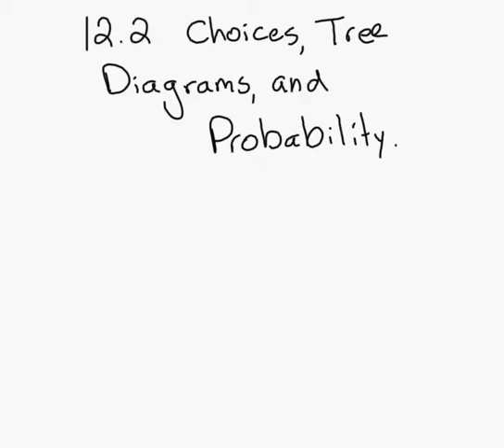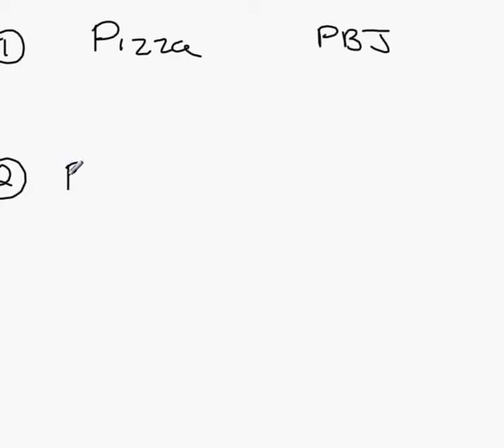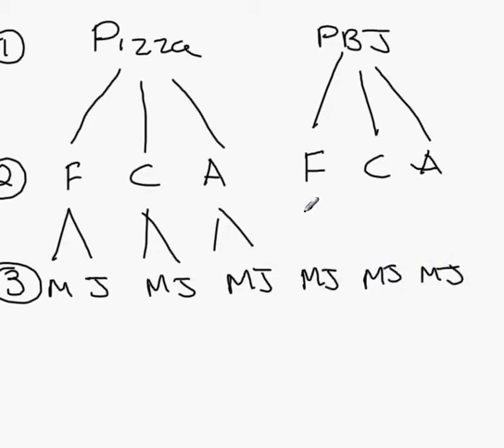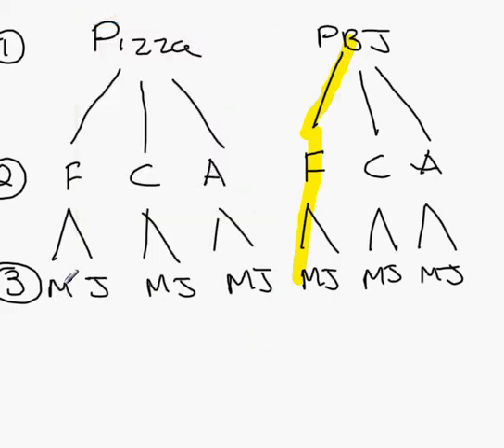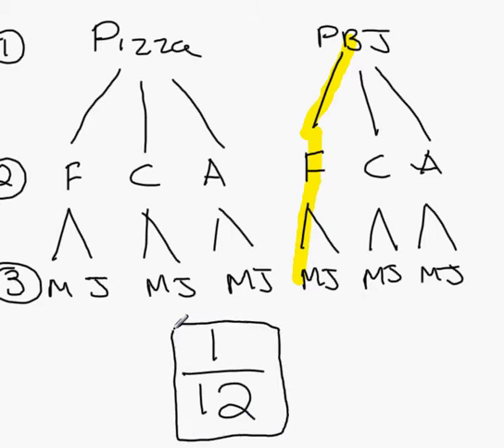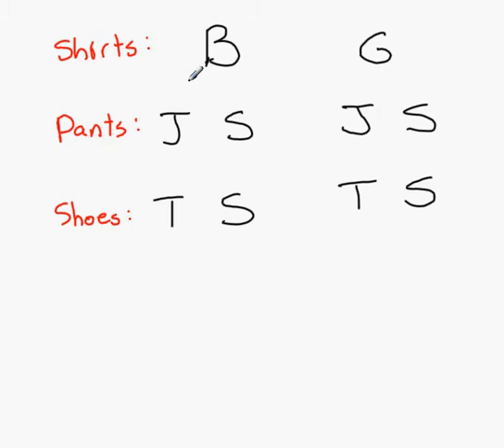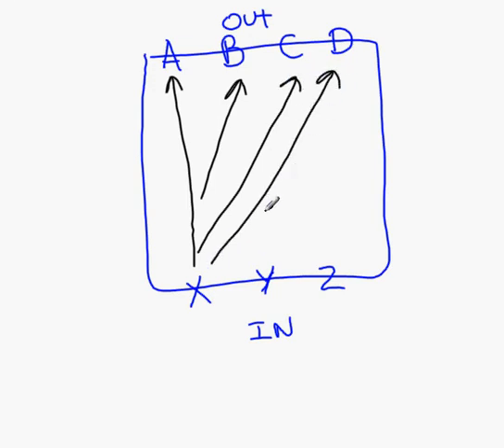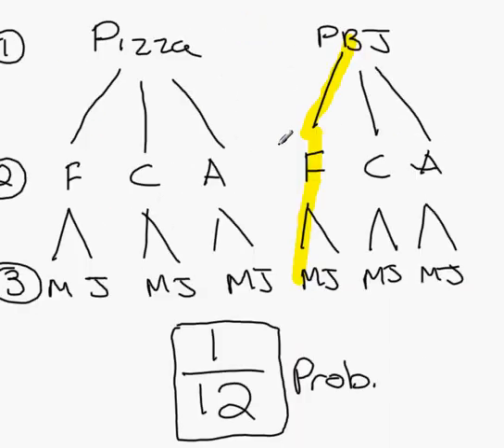Choices, Tree Diagrams, and Probability